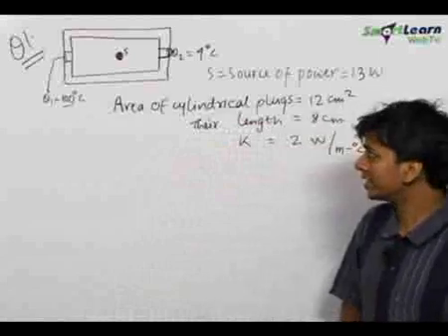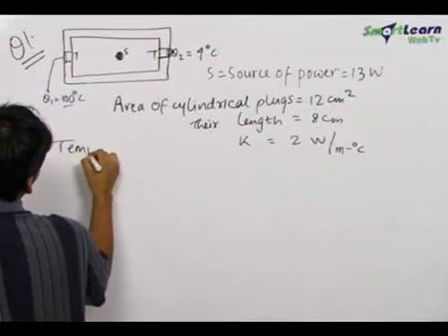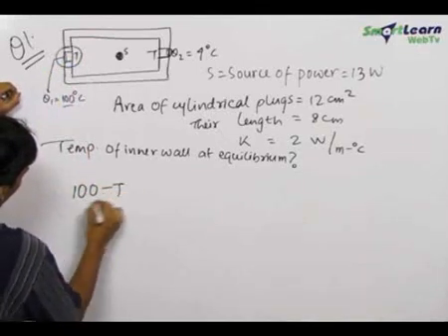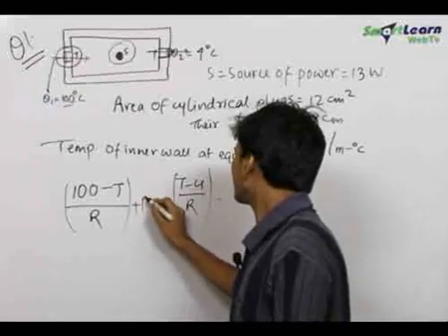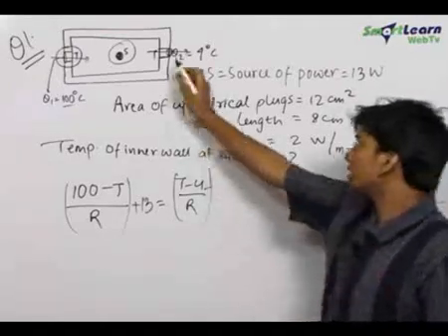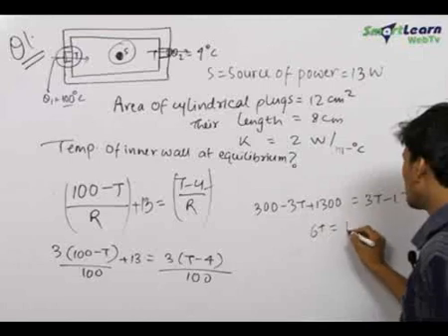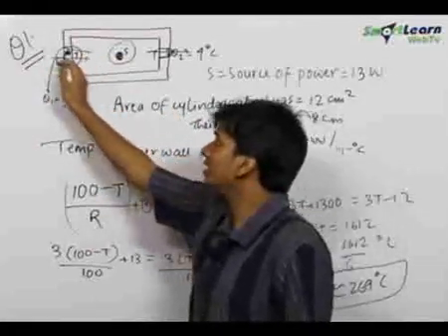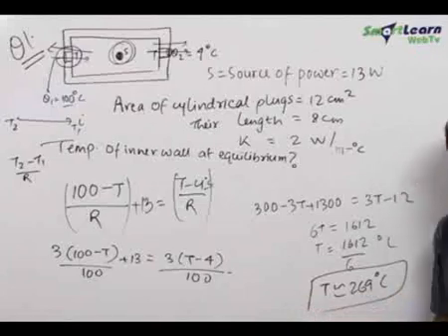Heat Transfer - Problem Solving 1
Conduction through a chamber with inner and outer walls. The temperature of inner walls at equilibrium is obtained by writing the thermal current at the opposite ends at different temperatures. Here the thermal current is the ratio of temperature difference to thermal temperature analogue to electrical current.